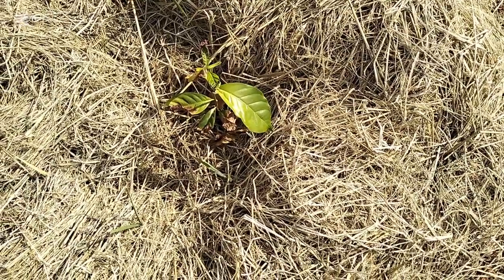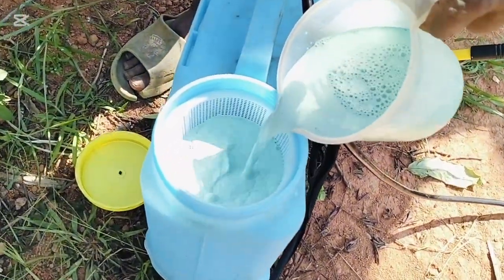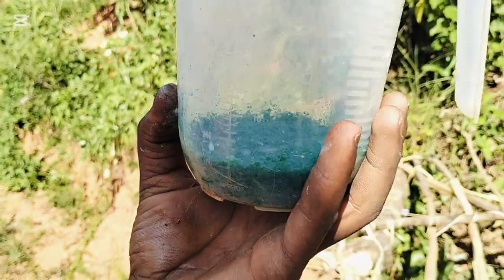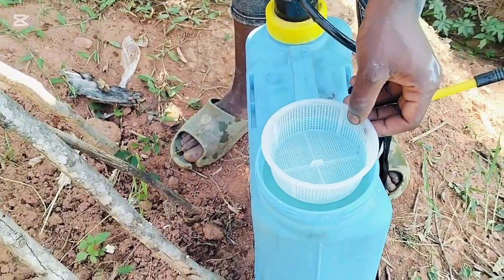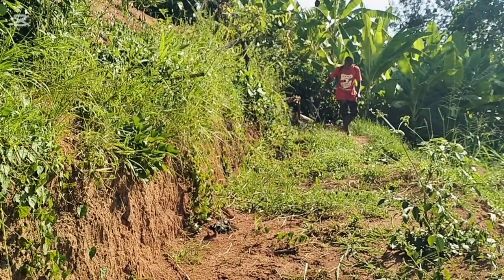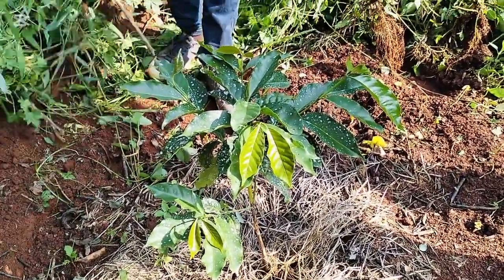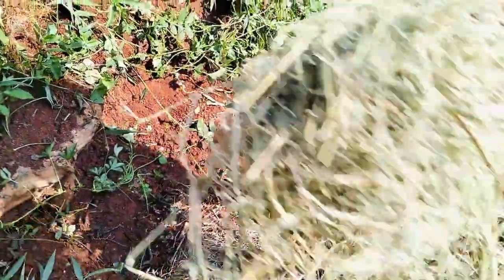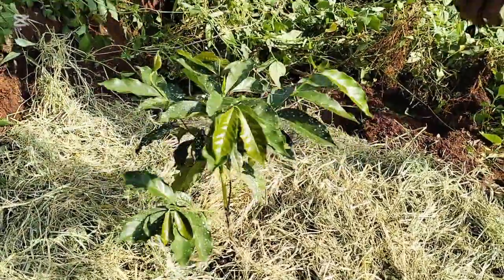"Spray smart, Grow Strong:A Guide to caring for young coffee"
In this video,we take you through the essential process of spraying young coffee plants to protect them from pests and diseases while promoting strong, healthy growth. Whether you're a small holder farmer, an agribusiness trainee,or just starting your coffee journey,this practical guide will help you spray effectively.